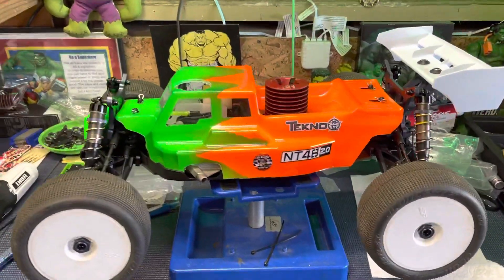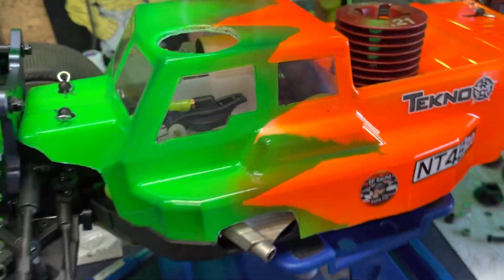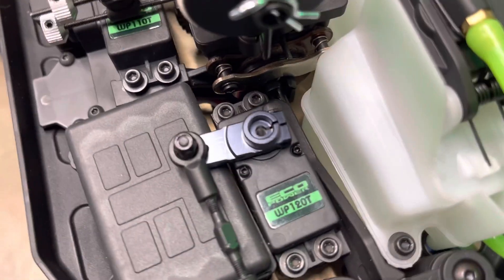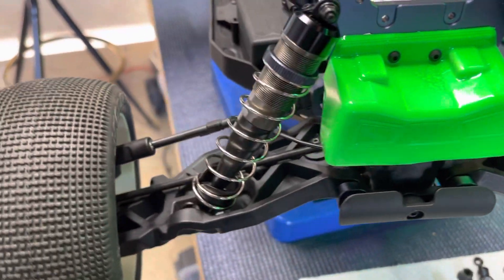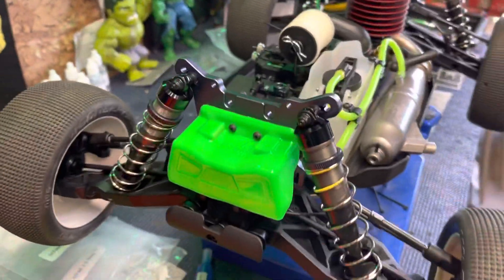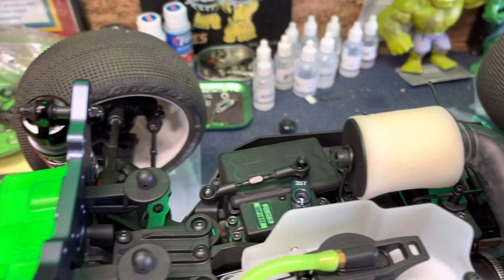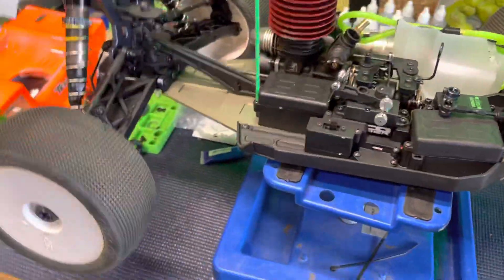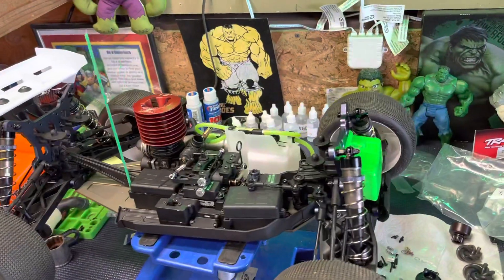Tekno nt48 2.0 done ✅